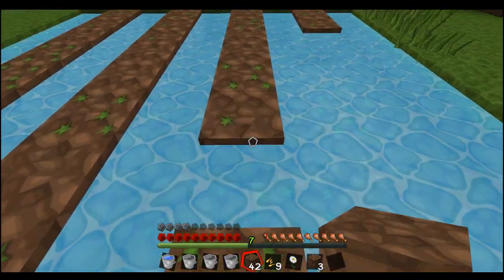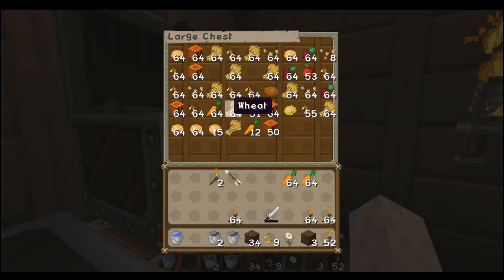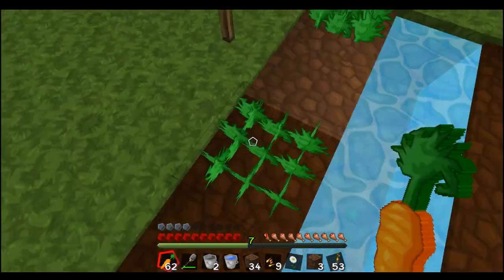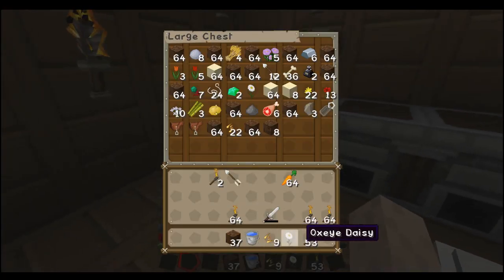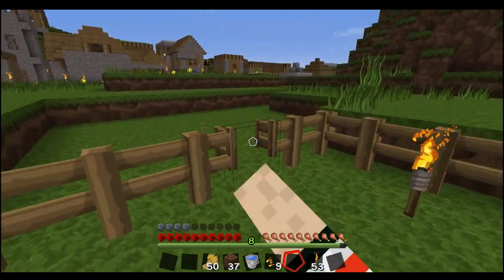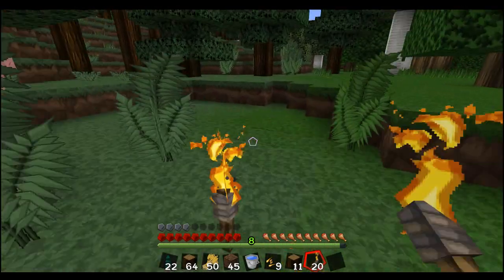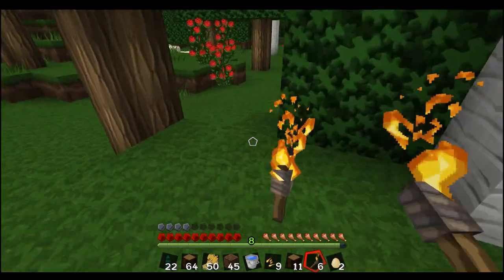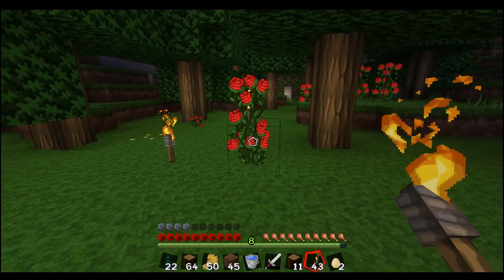Minecraft #10 Sprucing up Trouble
Maybe this wasn't one of the greatest Idea's I have ever came up with.